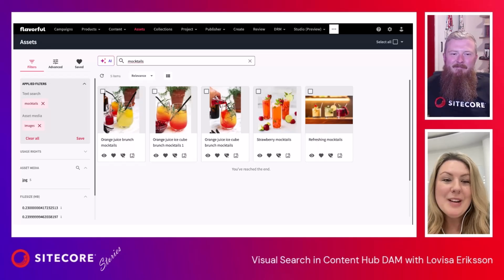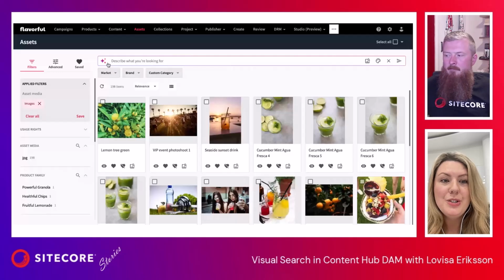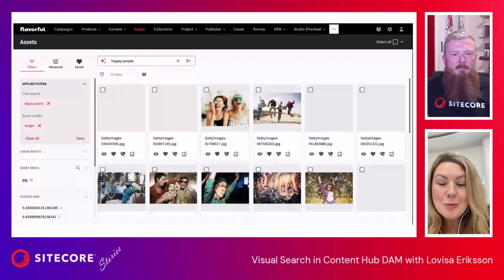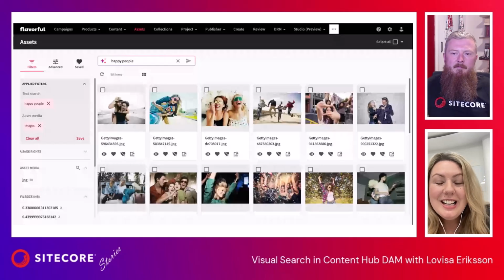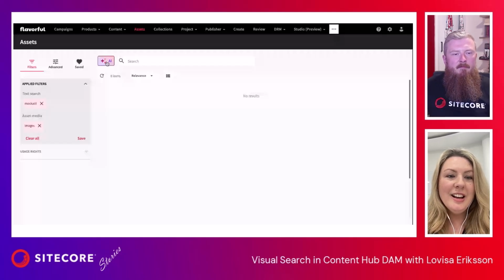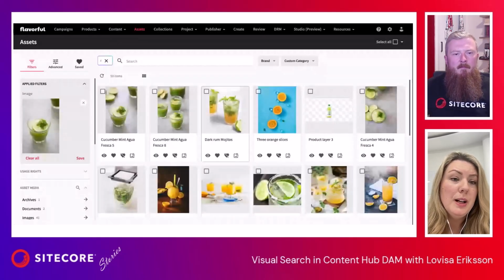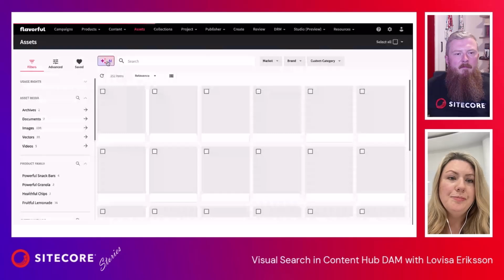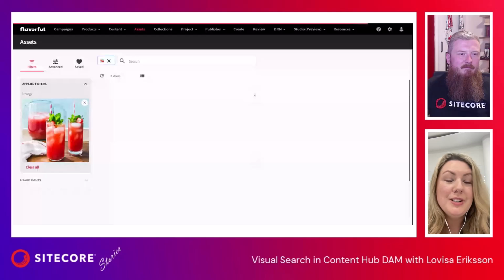Sitecore Stories - Visual Search in Content Hub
In this episode of Sitecore Stories I chat with Lovisa Eriksson, discussing how Visual Search in Content Hub makes it a breeze for you to find your content.